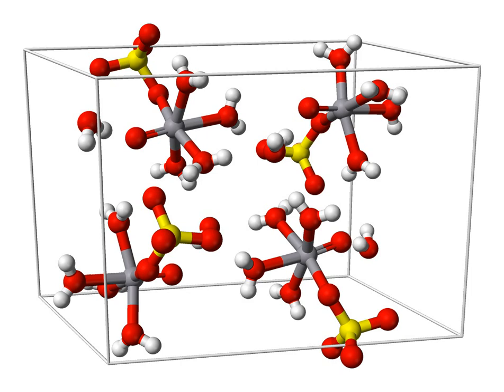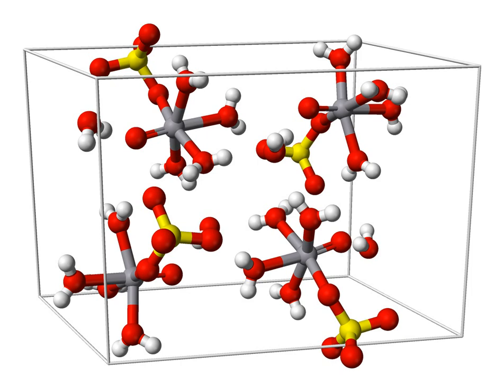Vanadyl sulfate | Wikipedia audio article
This is an audio version of the Wikipedia Article:
Vanadyl sulfate

SUMMARY
Vanadyl(IV) sulfate describes a collection of inorganic compounds of vanadium with the formula , VOSO4(H2O)x where 0≤x≤6. The pentahydrate is common. This hygroscopic blue solid is one of the most common sources of vanadium in the laboratory, reflecting its high stability. It features the vanadyl ion, VO2+, which has been called the "most stable diatomic ion."Vanadyl sulfate is an intermediate in the extraction of vanadium from petroleum residues, one commercial source of vanadium.